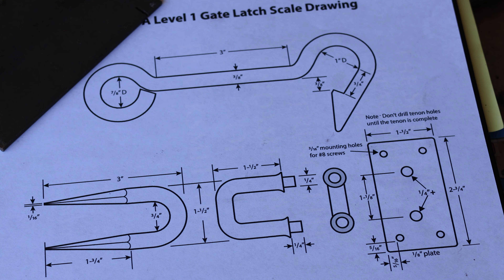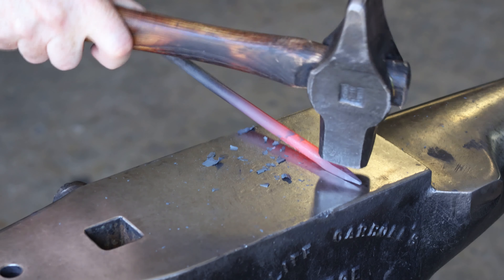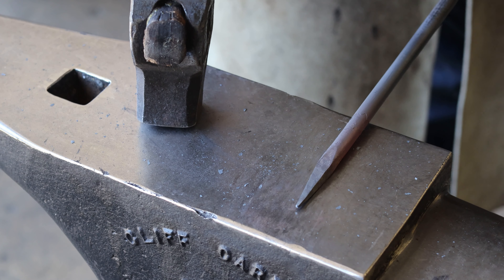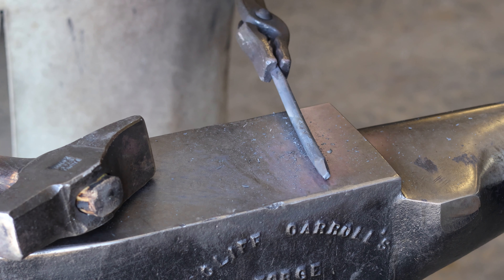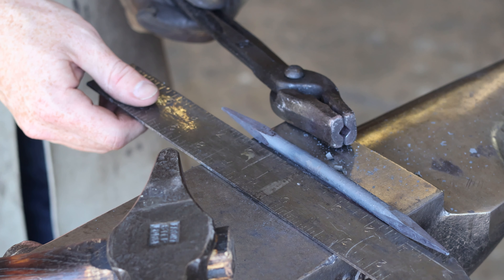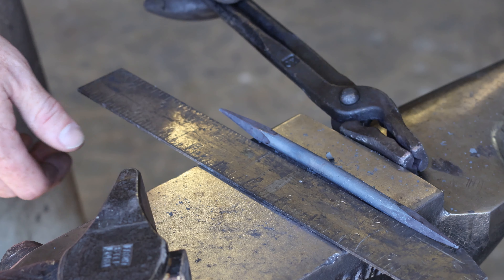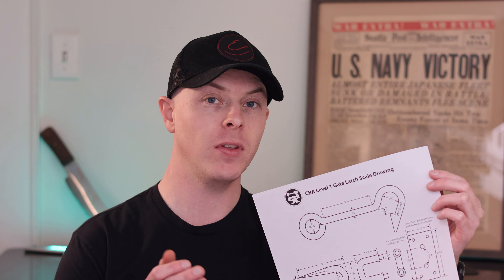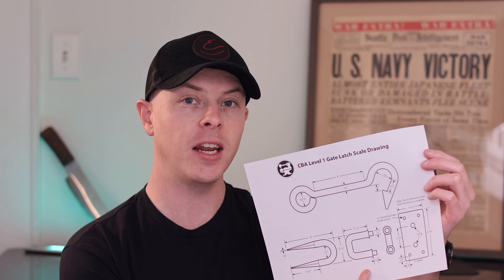How to Forge a Gate Latch - The Staple (CBA Level 1 Cert!)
What's up everybody? This is the first part of a three-part series on how to forge the final project of the Level 1 Certification for the California Blacksmithing Association and the Artist Blacksmith Association of North America - the Gate Hook and Latch. This also is the documentation of my own Level 1 journey in the CBA as I filmed the pieces I made that got me the certification. So, not only is this a how-to, but also a vlog of what not to do as I will show a few of my own mistakes along the way. Part 1 will be on forging the staple, Part 2 will detail the latch portion and the mounting plate, and Part 3 will cover the gate hook itself including the forge weld involved in th process.

If you are working toward your Level 1, I hope this video series helps out! Also, it's worth noting that Mark Aspery made a series just like this awhile ago (which I just came across a day before uploading part 2 of this series). He's a master smith and an absolutely incredible resource considering he wrote the curriculum for both the CBA and ABANA, so I highly recommend going to find his videos for this project if you want pro-level tips!

The content in my videos is for educational and entertainment purposes only. Blacksmithing can involve the use of hot equipment, sharp tools, and hazardous materials. Attempting any of the techniques or methods demonstrated on this channel carries inherent risks, and viewers should exercise caution, use appropriate safety equipment, and seek professional guidance if needed.

By watching my videos, you agree that you are solely responsible for any actions you take based on the information provided. The creator of this video disclaims any liability for accidents, injuries, or damages resulting from the application of the content shown. Always prioritize safety and consult a professional if you are unsure about any aspect of the process.